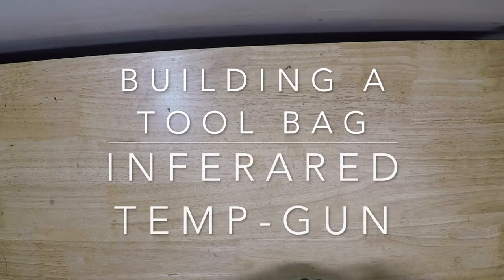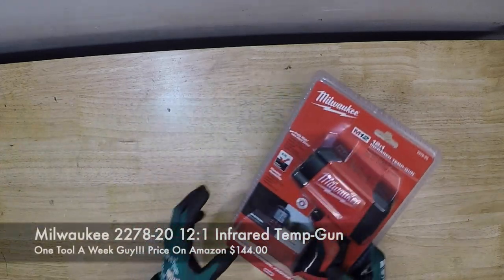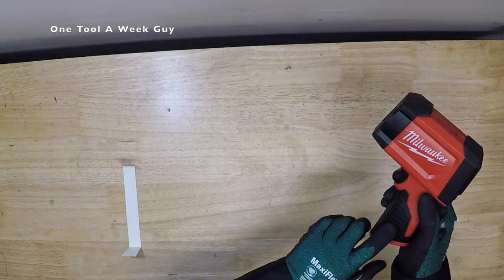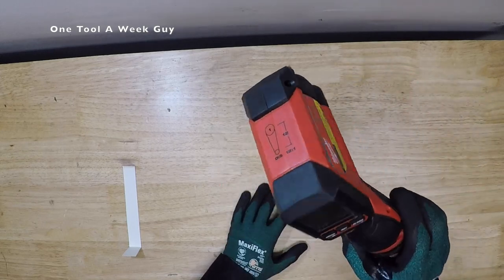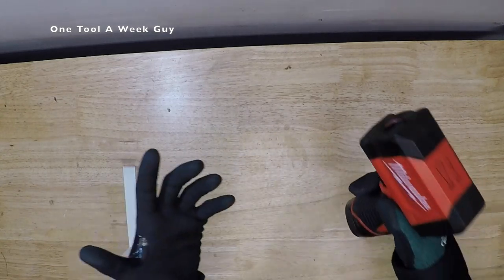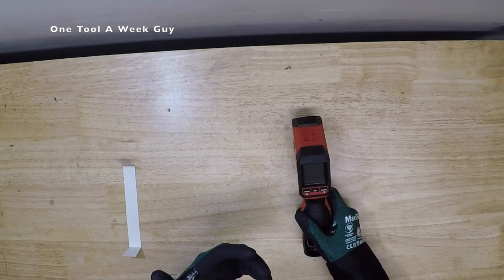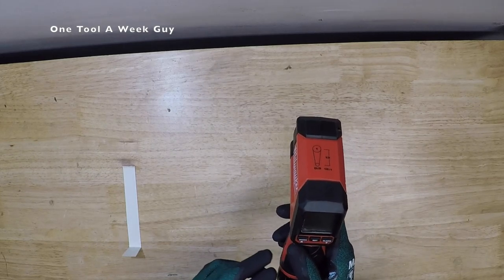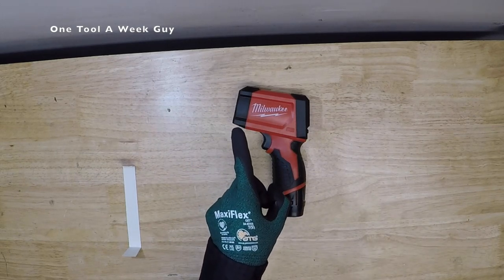Building A Tool Bag (Infrared Temp Gun Milwaukee 2278-20)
Whats going on everyone?! Ever get mad when your double A Batteries are dead to your Temperature gun. Well I know I do and I hate non rechargable batteries. With that being said we are adding a Infrared Temperature gun to read our Supply and return temperatures. Or maybe a mixing valve temp, boiler temp, steam temp, dearator temp, motor temp, wire temp... you get the point we just need to read temperatures all the time in the trade. Also anything purchased with the link below helps this channel keep going.

Milwaukee 2278-20